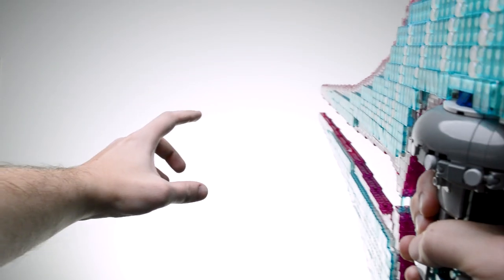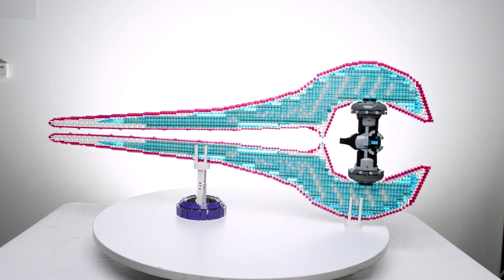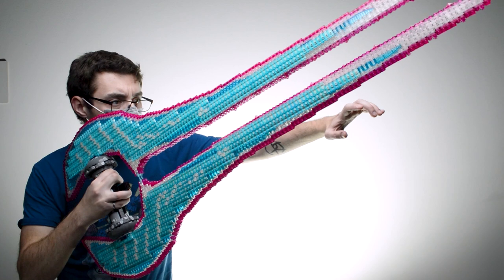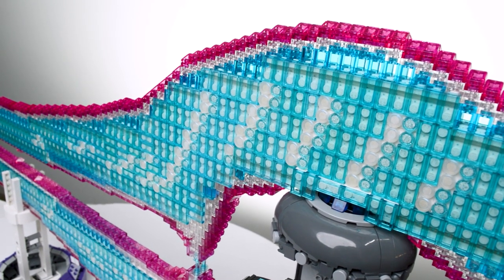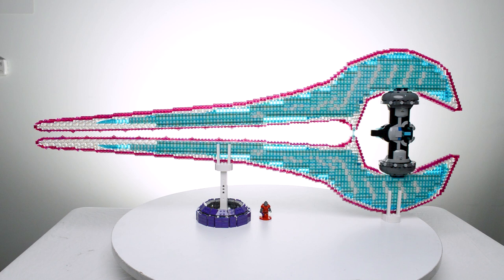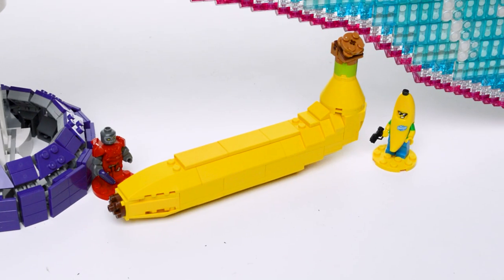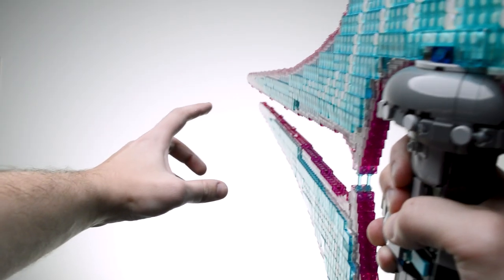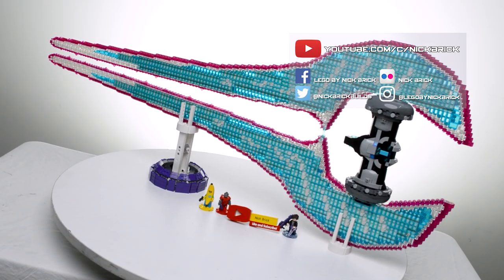This Halo Energy Sword is 100% LEGO!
Instructions, merch, gallery, and more!

Nick Brick presents a life size LEGO replica of the Energy Sword, a Covenant plasma sword wielded by The Arbiter and other Elites in the Halo games.

Songs are from the Halo 2 soundtrack.